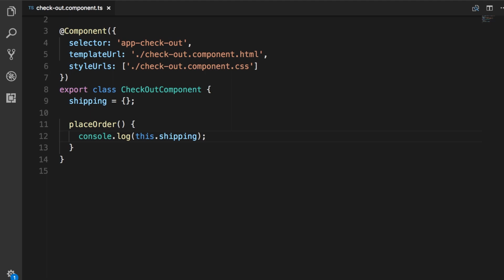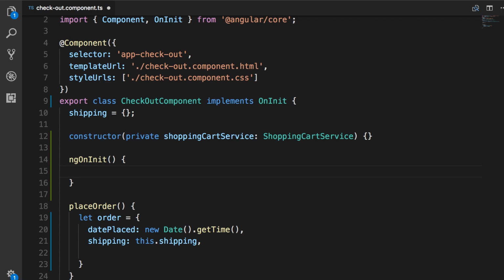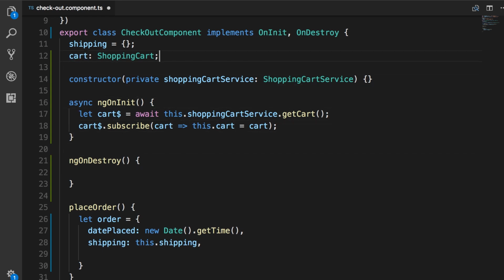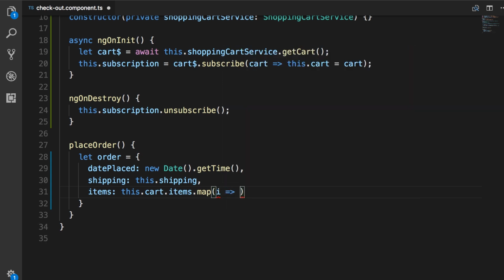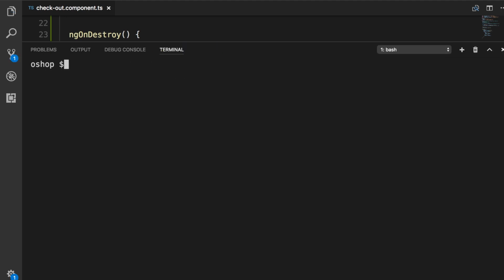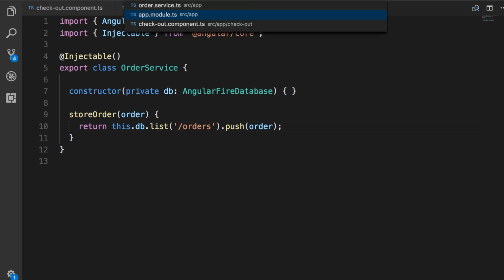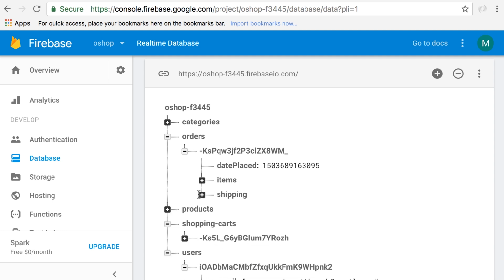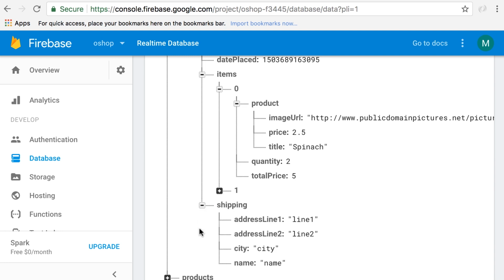Angular | Beginner to Pro #364 - Saving the Order in Firebase [By Mosh Hamedani]